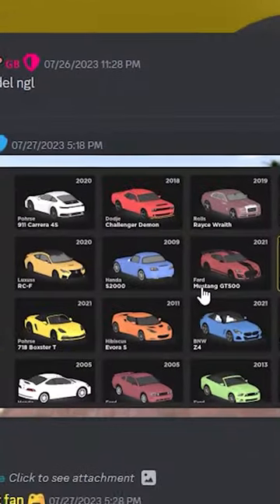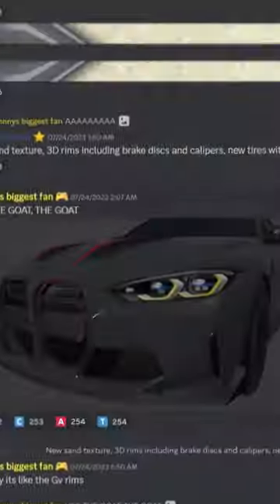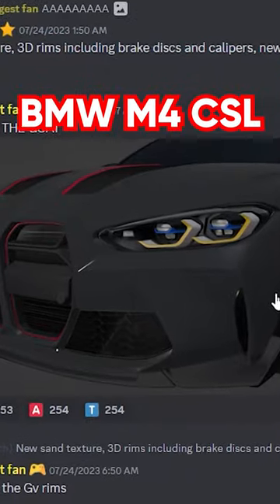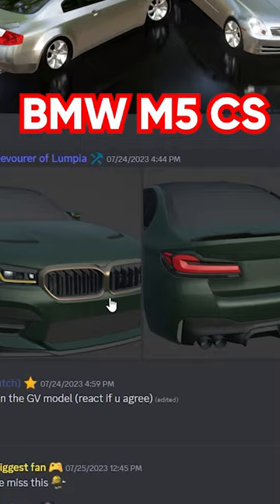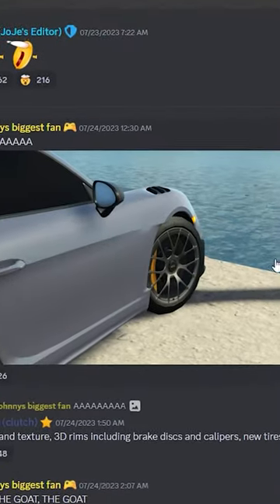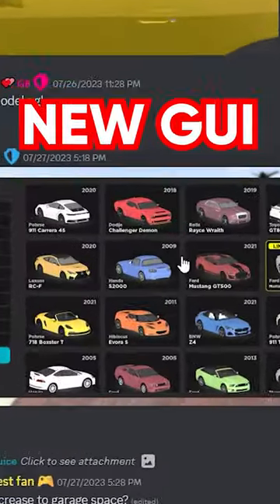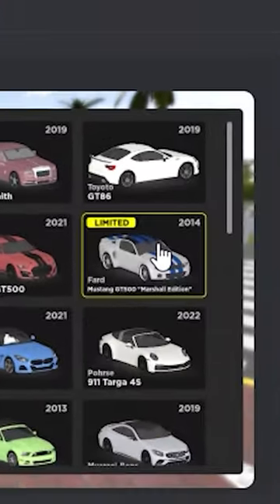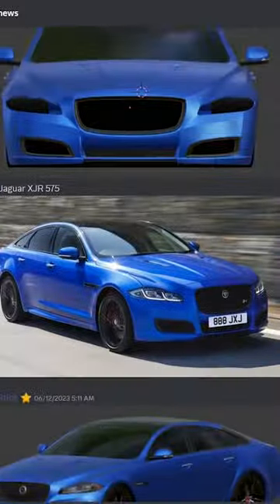NEW GUI LEAKS + CARS COMING TO SOUTHWEST FLORIDA!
YOOOO! In this video, I show you guys NEW GUI LEAKS + CARS COMING TO SOUTHWEST FLORIDA!